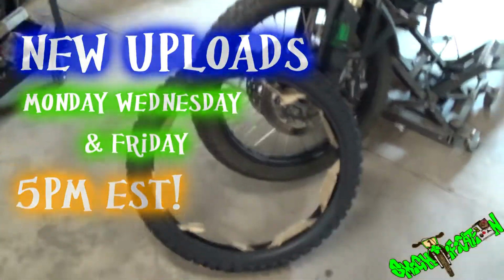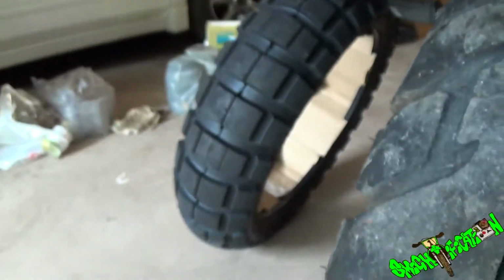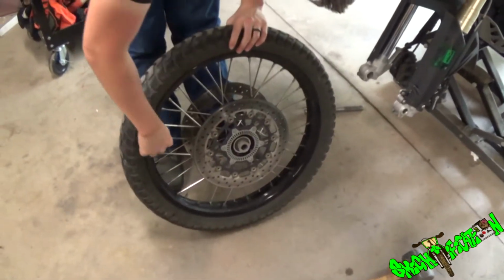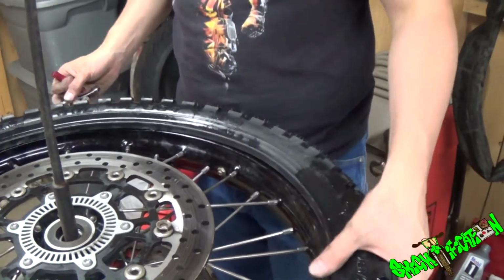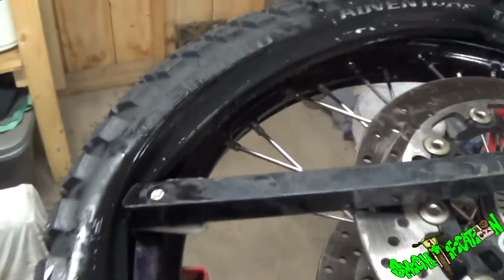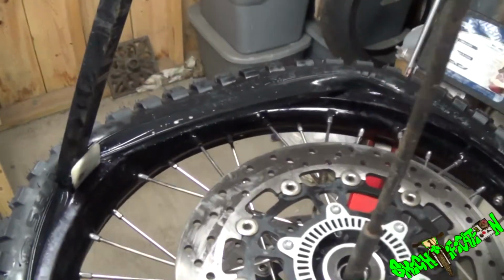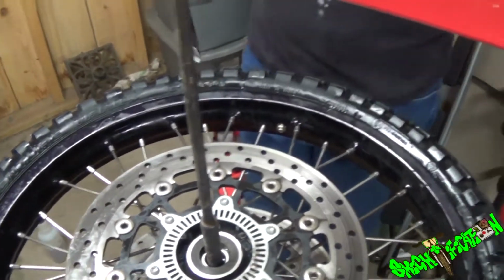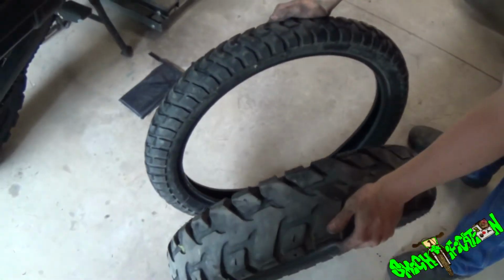Mounting Shinko 804-805 dual sport adventure tires - 2013 BMW F800GS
After running my Heidenau K60 Scout tires for over 7,000 miles I got some Shinko dualsport adventure tires to replace them. they looked gnarly and I couldn't wait to have a more aggressive tire capable of taking on more off road!

Shinko 805 Rear

Shinko 804 Front

Heidenau K60 Scout Rear

Heidenau K60 Scout Front

Sign up and win a $25 gift card on my website!

Go Pro Hero 4 black

GoPro RAM Mount

Sena 20s Helmet intercom